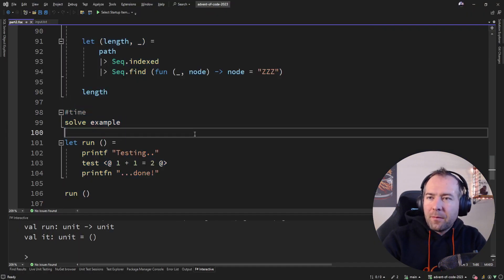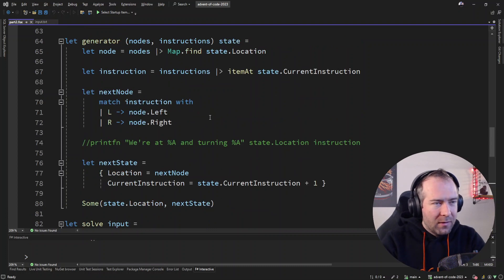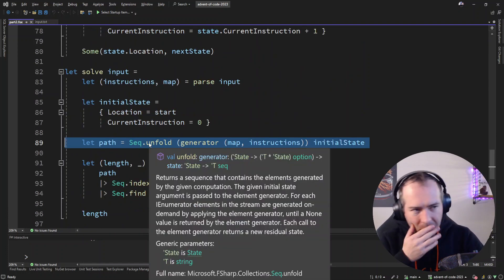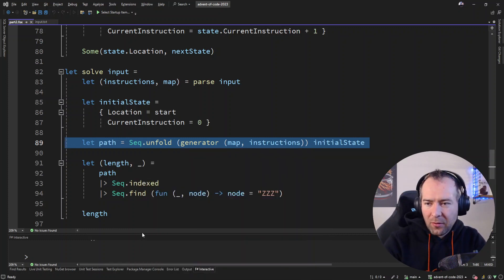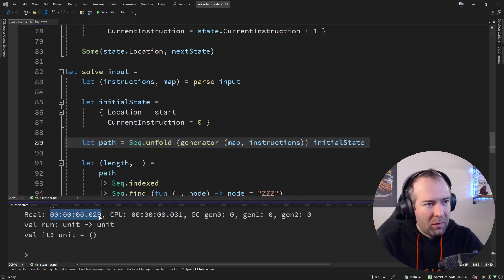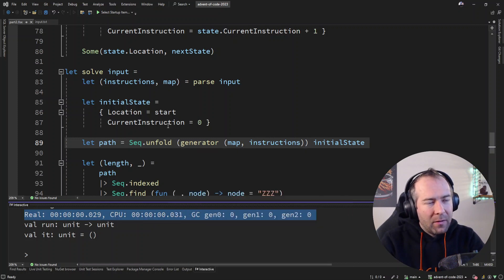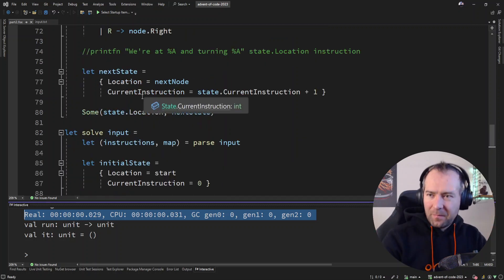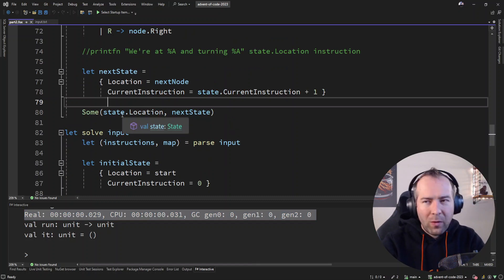🎄 Advent of code 2023 in F# - day 8 - PART 2 ⭐⭐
For part 2 we try something naive, back out again and spend the remaining time trying to figure out how to implement lcm. And then end up doing the sensible thing and just googling it 😂